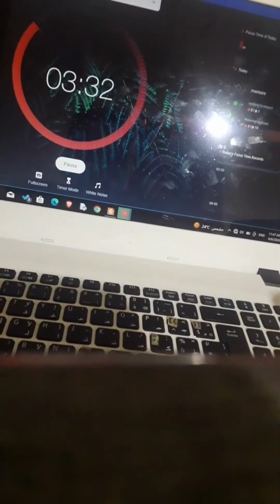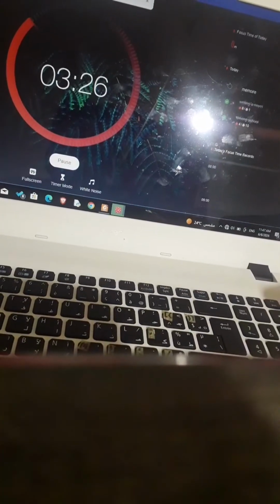isKora is live! spend the day with me